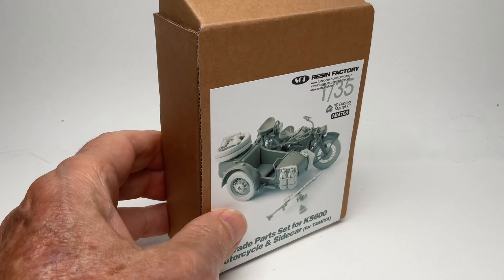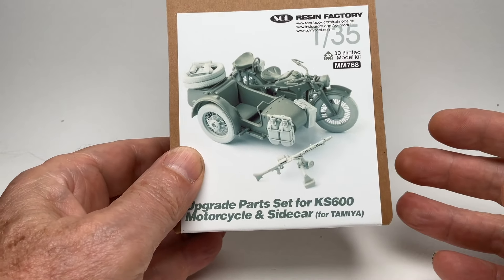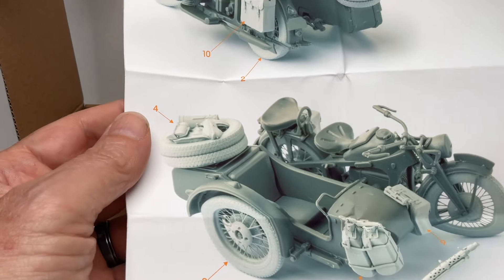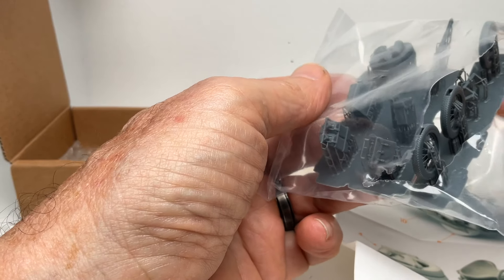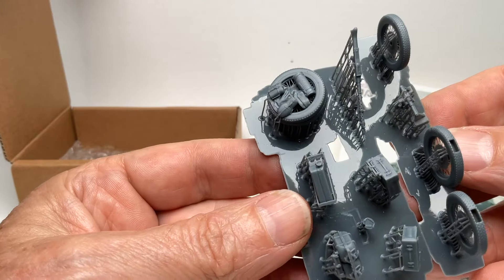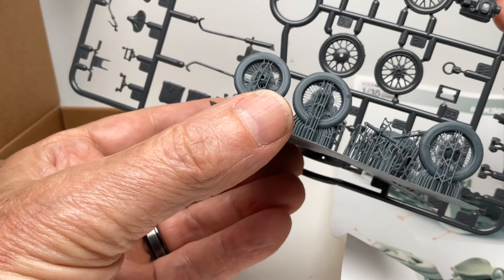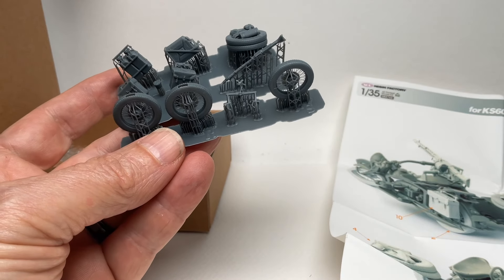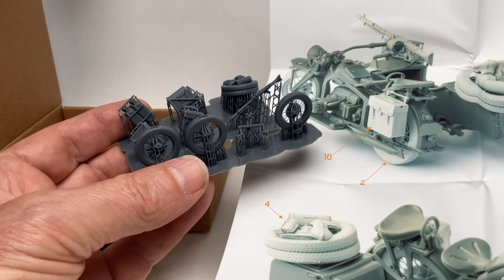Review Upgrade Parts Set for KS600 Motorcycle & Sidecar (for Tamiya)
REVIEW of the  1/35  3D Upgrade Parts Set for KS600 Motorcycle & Sidecar (for Tamiya)